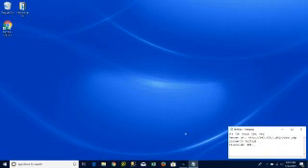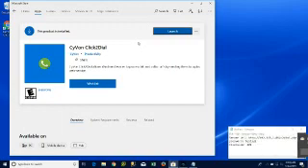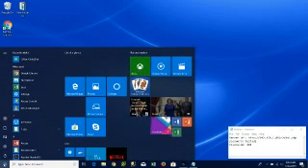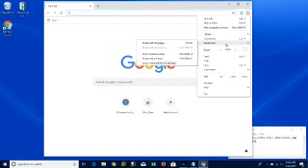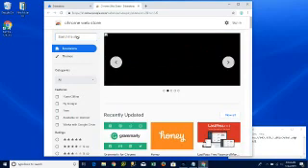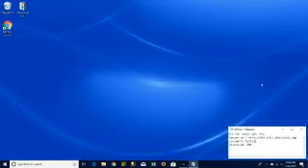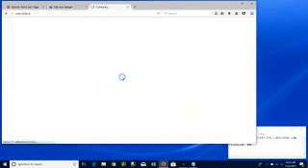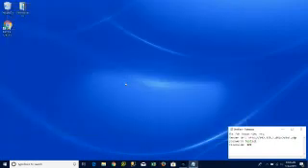CyVon Click 2 Dial Setup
Instructions on setting up CyVon Click 2 Dial.
00:00 Windows Store App
05:43 Google Chrome Extension
09:25 Firefox Extention
12:40 Excel Hyperlinks